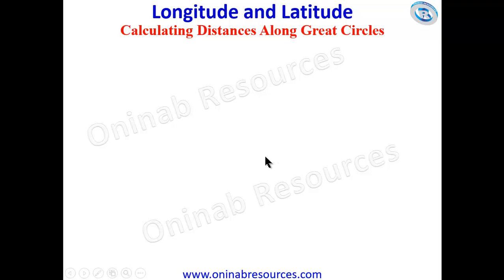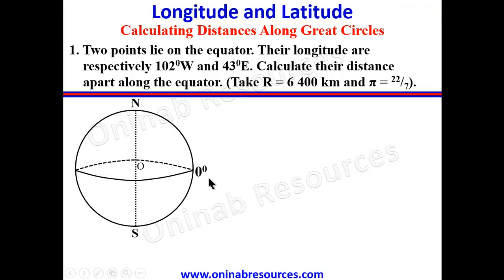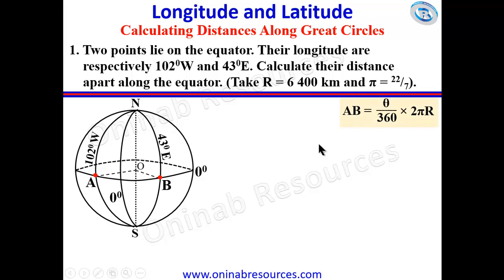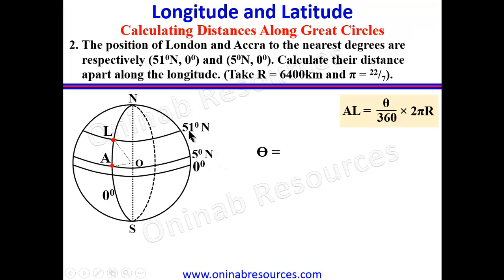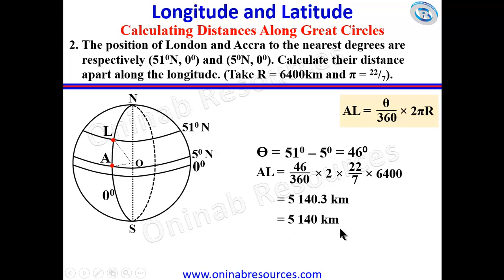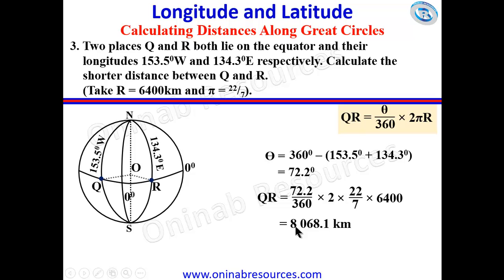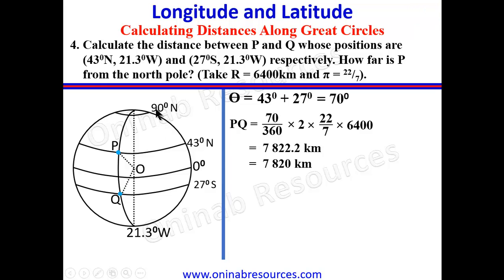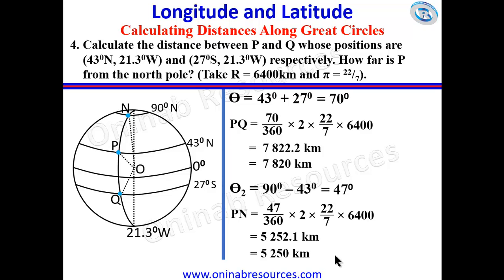Longitude and Latitude: Distances along Great Circles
The video covers longitude and latitude with specific reference to calculating distances along great circles.